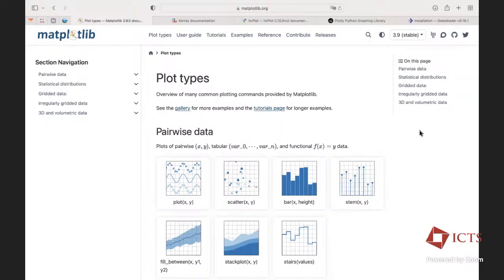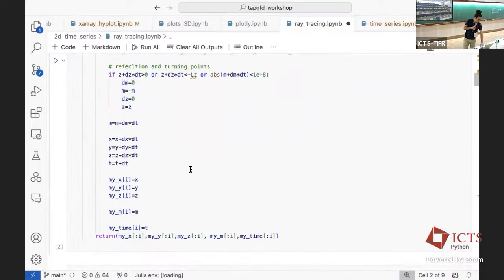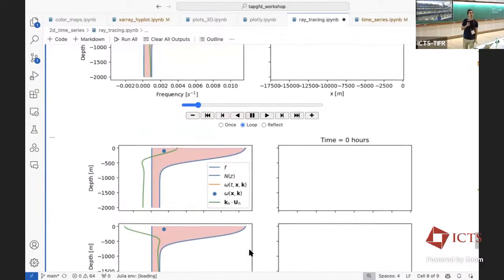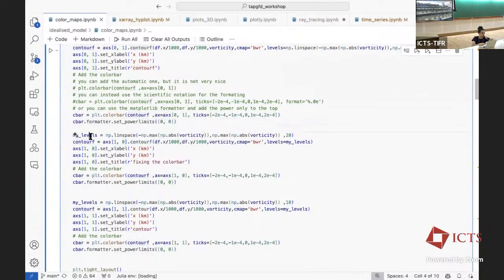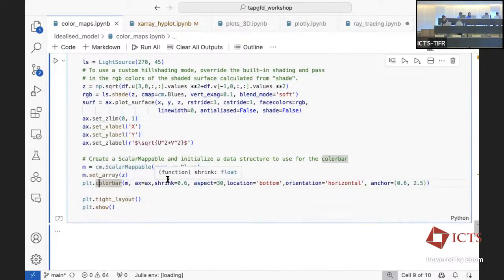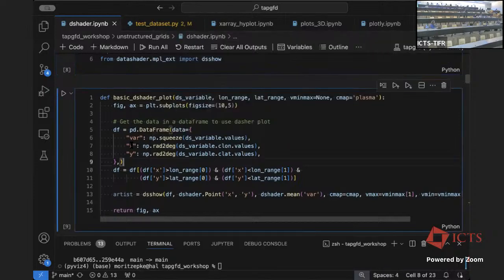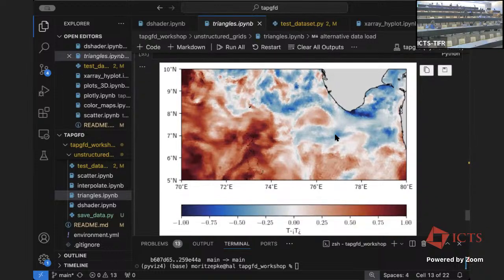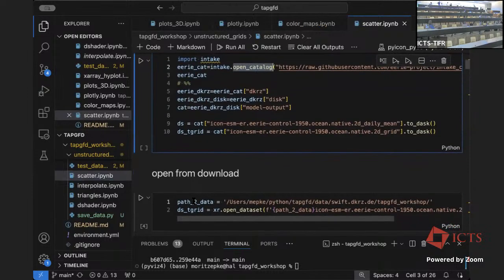Tutorial Vizualization with Python by Pablo Sebastia Saez and Moritz Epke